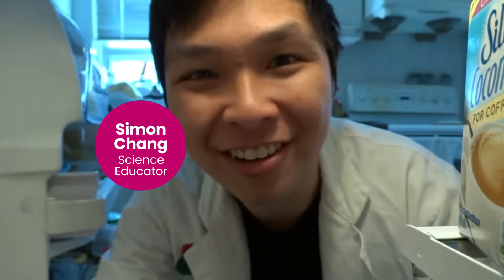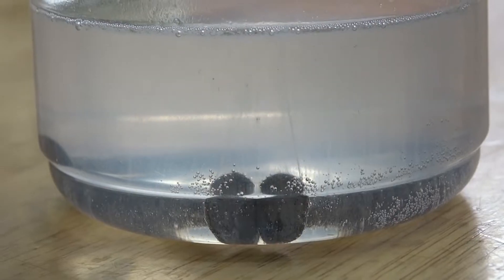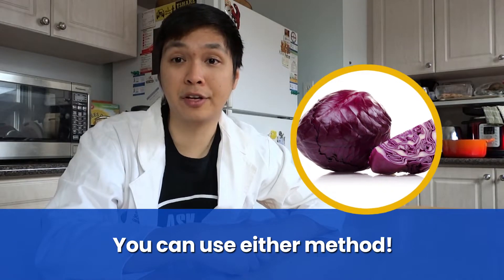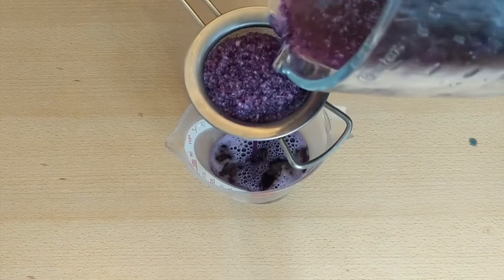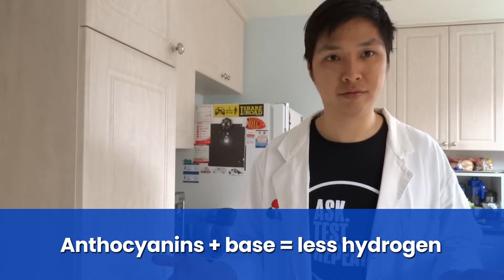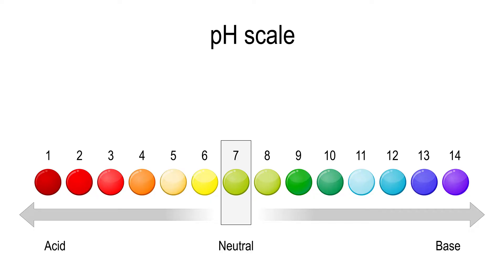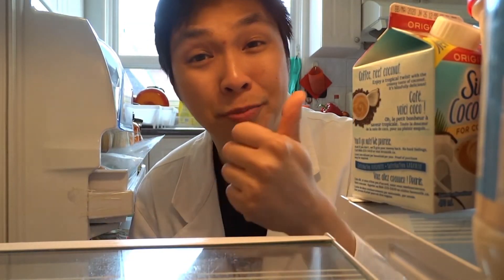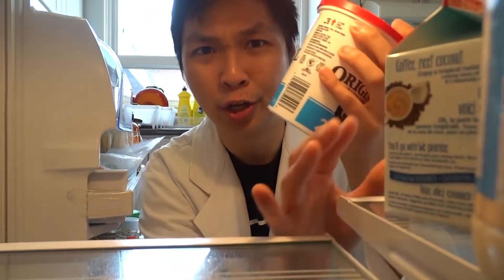Science at Home | Experimenting with Acids and Bases - Grade 10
Turn a red cabbage into an acid-base indicator and learn the properties of acids and bases through chemical reactions. Students can do this experiment at home using everyday materials to test which household chemicals are acids or bases and to better understand how hydrogen ions are an important factor in the strength of acids and bases.

SUBJECT: Science
STRAND: Chemistry
TOPIC: Chemical Reactions—Acids and Bases
EXPECTATIONS: C2.6, C2.5, C2.6, C3.3, C3.5, C3.6, C3.7